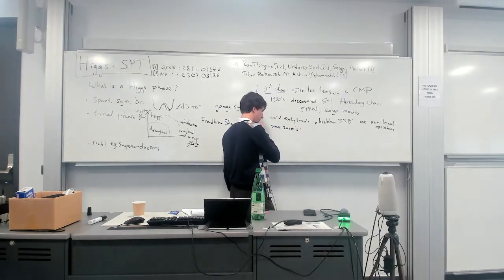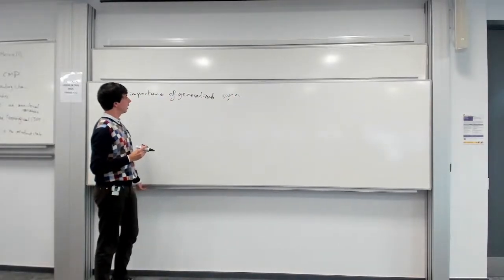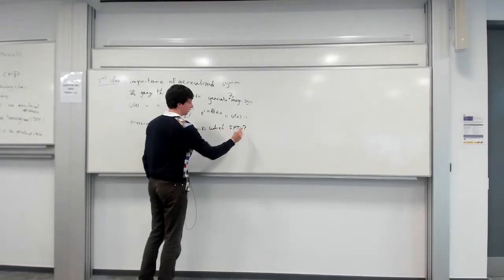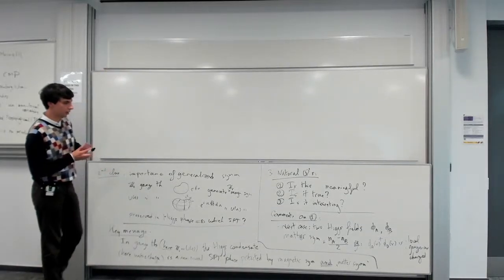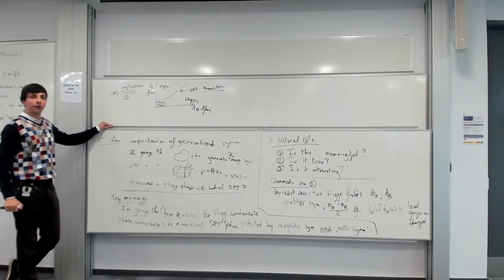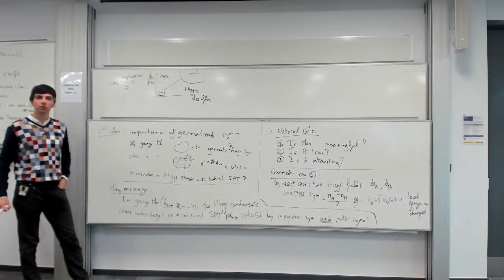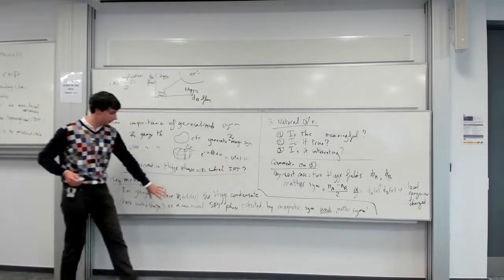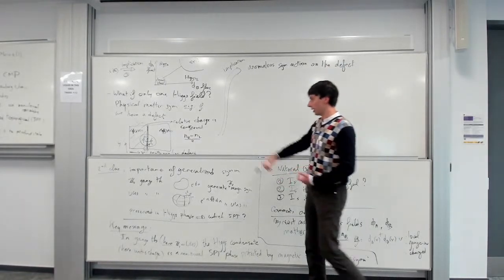PTQFT23: Ruben Verresen - Higgs condensates are symmetry-protected topological phases